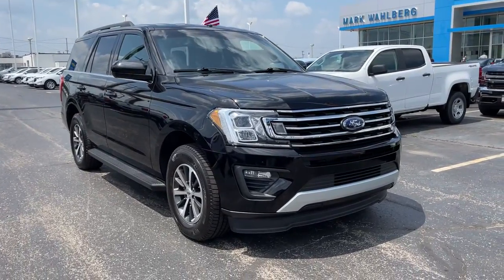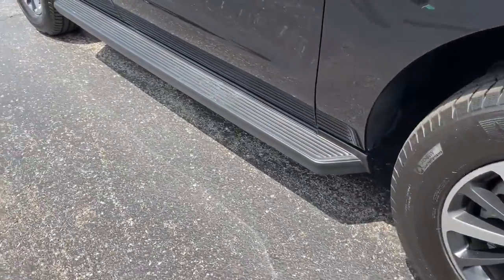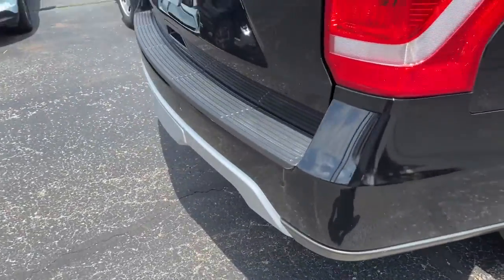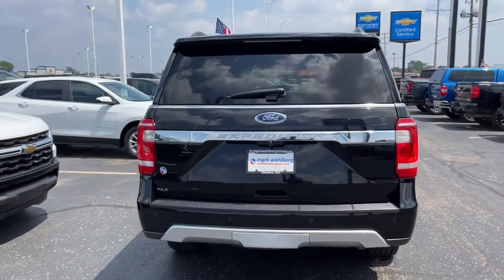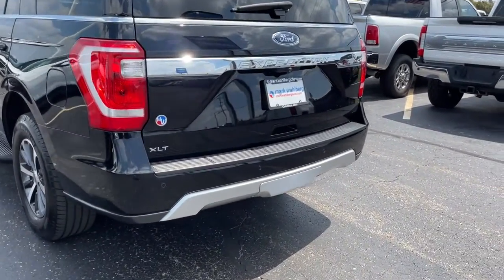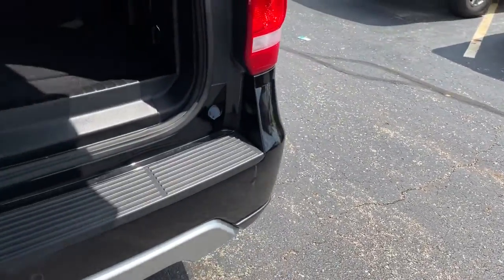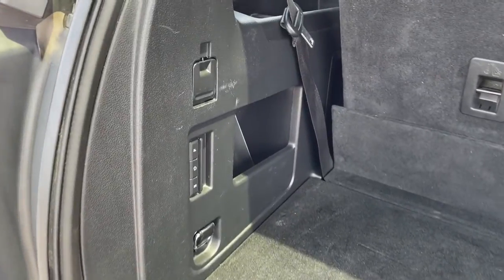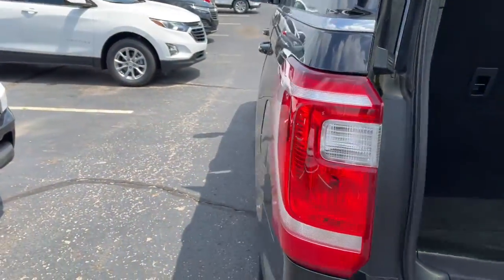2019 Ford Expedition Columbus, London, Springfield, Hilliard, Dublin, OH PCTA36323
Magnetic Metallic Used 2019 Ford Expedition available in Columbus, Ohio at Mark Wahlberg Chevrolet. Servicing the London, Springfield, Hilliard, Dublin, OH area.

CARFAX One-Owner. 110V/150W AC Power Outlet, 2 Smart Charging USB Ports In 3rd Row, 2nd Row 40/20/40 Tip & Slide Seat, 3rd Row Power-Folding Head Restraints, 3rd Row Vinyl Seat, 4G Wi-Fi Modem, 9 Speakers, ActiveX-Trimmed 1st & 2nd Row Seats, Advanced Security Pack, Ambient Lighting, BLIS Blind Spot Information System, Chrome Platform Running Boards, Connectivity Package, Equipment Group 202A, FordPass Connect, Hands-Free Foot-Activated Liftgate, Heated Body-Color Power Mirrors, Heated Steering Wheel, Heated/Ventilated Front Seats, Intelligent Access w/Push-Button Start, Memory Package, Navigation System, Power Tilt/Telescopic Steering Wheel, Power-Adjustable Pedals, Remote Start, Uplevel Instrument Panel Cluster, Wireless Charging Pad.brbrbrFord Expedition 2019 Magnetic Metallic 4D Sport Utility EcoBoost 3.5L V6 GTDi DOHC 24V Twin TurbochargedbrbrbrPURE PRICED FOR A QUICK SALE! All vehicles come with a complete safety inspection, full detail, 1 FREE OIL CHANGE, free 100 point inspection, FREE TANK OF GAS with delivery of this vehicle. Price does not include tax, title, and license or dealer fee. Vehicle located at Mark Wahlberg Chevrolet. INTERESTED, BUT NOT READY YET? That is okay... we never want to rush you at Mark Wahlberg Chevrolet. SAVE THIS VEHICLE to your MyAutoTrader. You will be updated of any future price savings and specials. It is real simple... Click SAVE THIS CAR above the main vehicle photo on the right or look for the star. SIGNING UP IS FREE: At the top right corner of this page, LOOK for the MyAutoTrader logo. Click SIGN UP and you are in...YOU CAN THANK US LATER, BY BUYING YOUR NEXT VEHICLE AT MARK WAHLBERG CHEVROLET!brbrAwards:br  * JD Power Automotive Performance, Execution and Layout (APEAL) Study   * 2019 KBB.com Best Buy Awards   * 2019 KBB.com 12 Best Family Cars   * 2019 KBB.com 10 Best Road Trip Cars